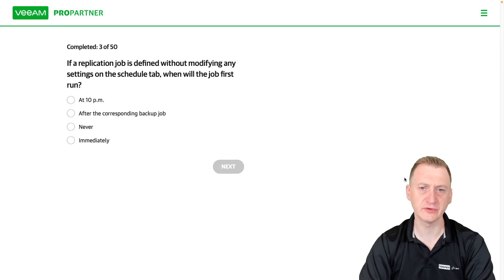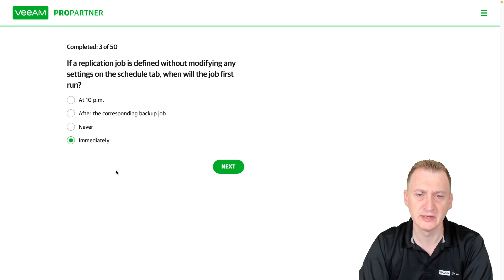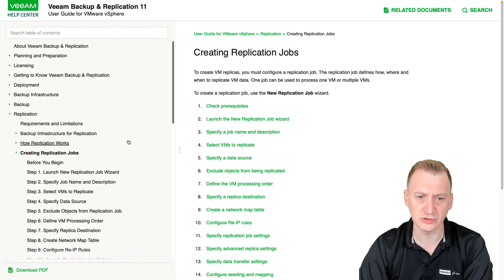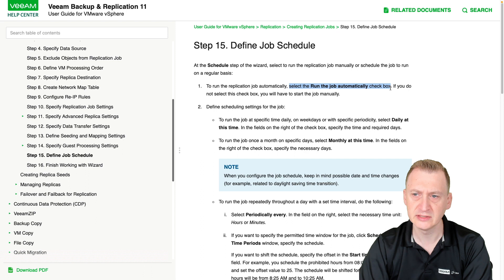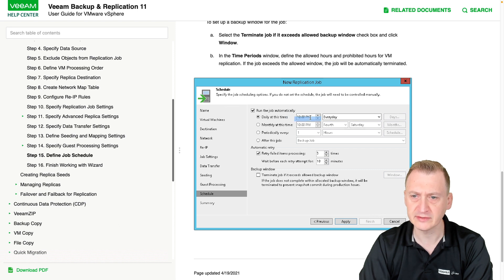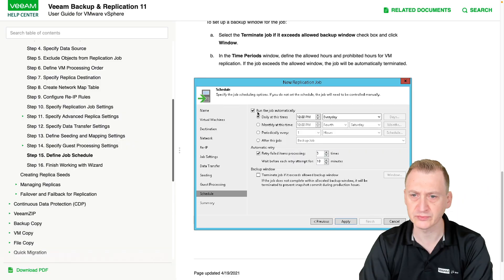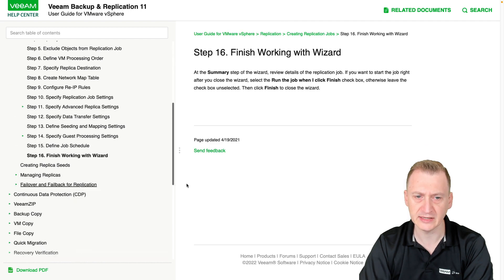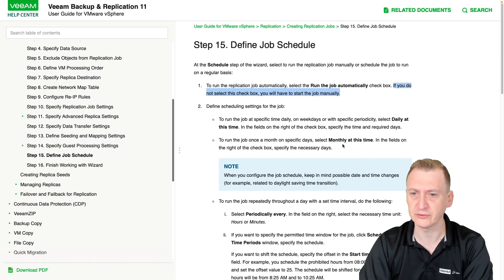Veeam Certified Engineer - VMCE 2021 practice exam official: Question 11